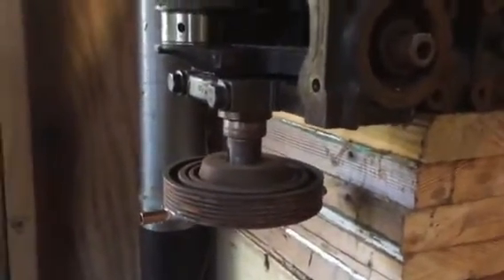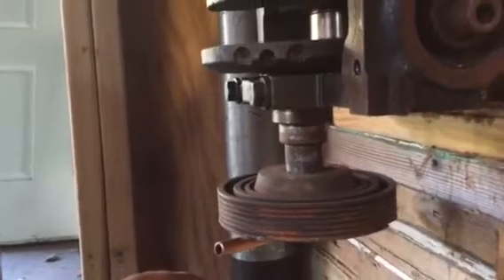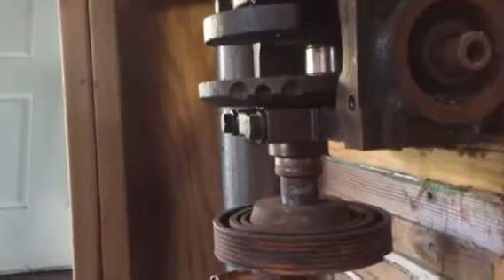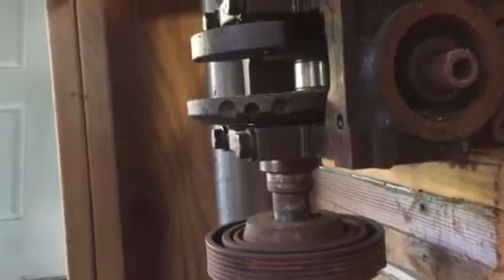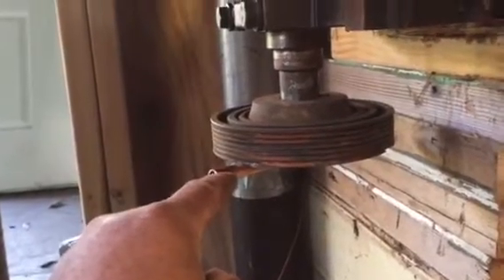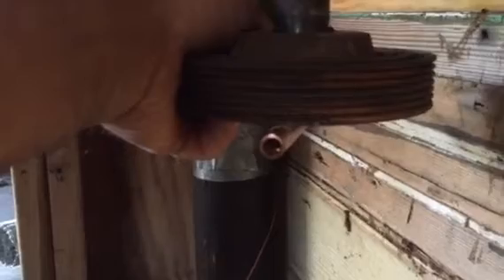A True Magnetic Generator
Disturber design